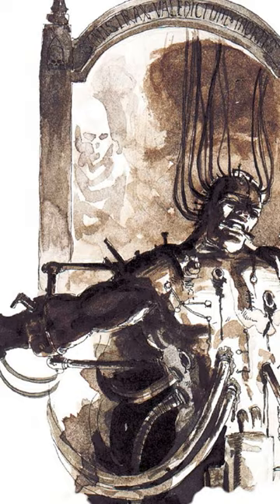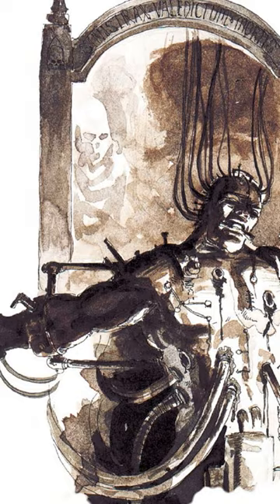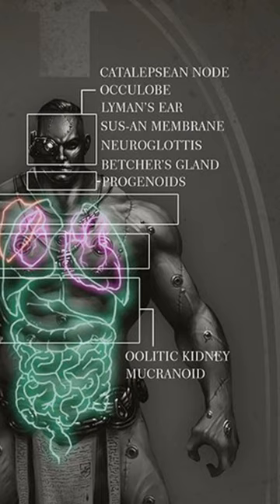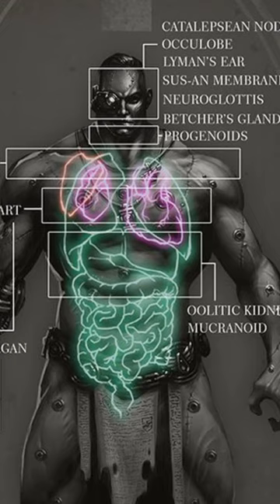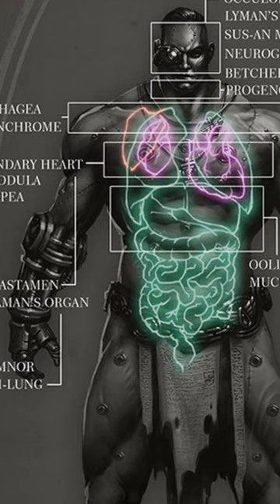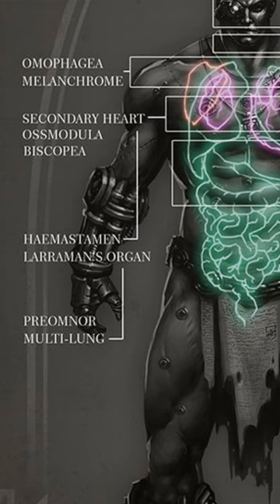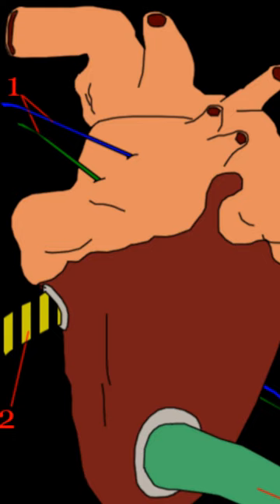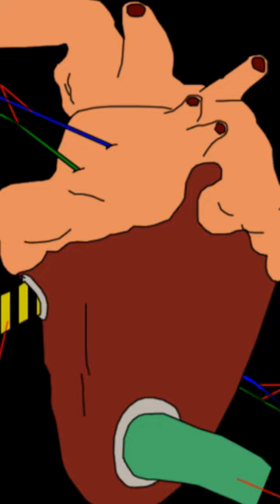The Secondary Heart of a Space Marine in Warhammer 40k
A few words on the Secondary Heart of a space marine, aka the Maintainer. Enjoy!!!